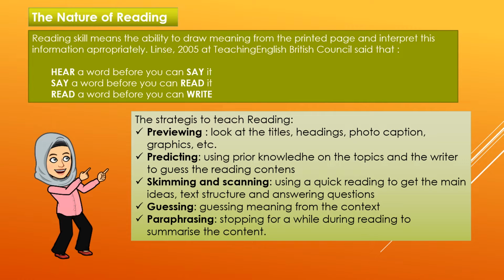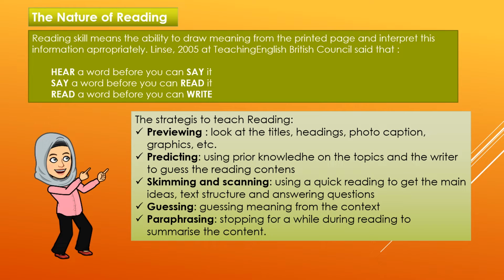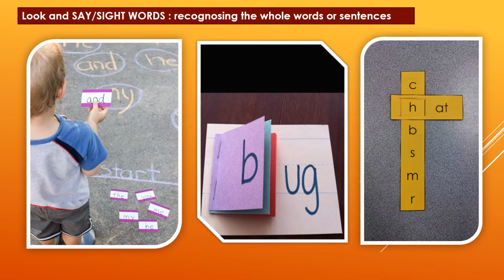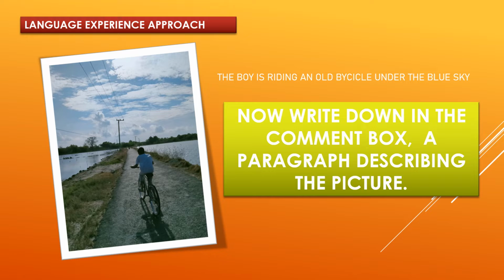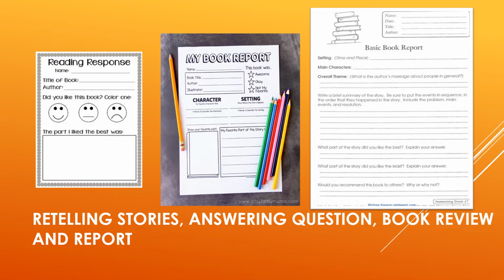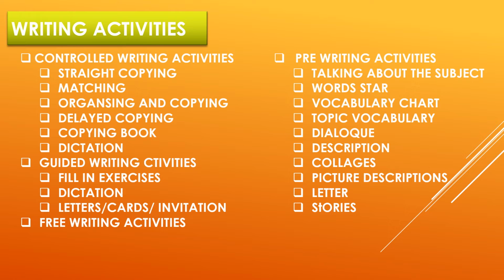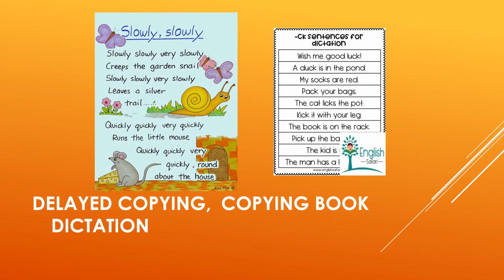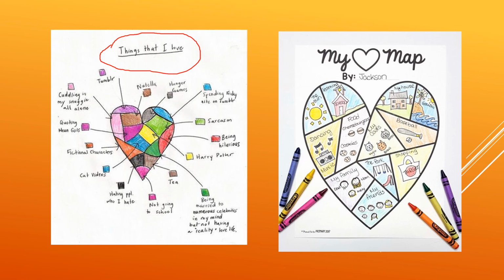TEACHING WRITING AND READING TO YOUNG LEARNERS